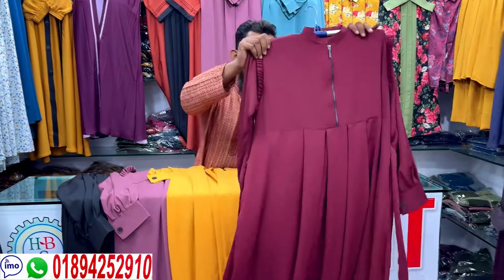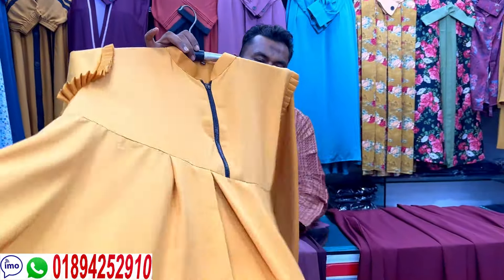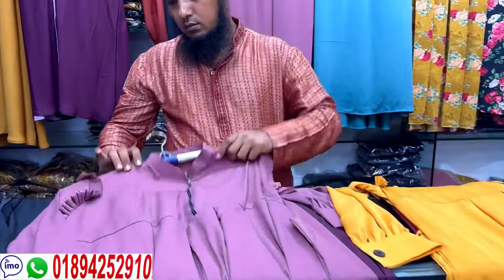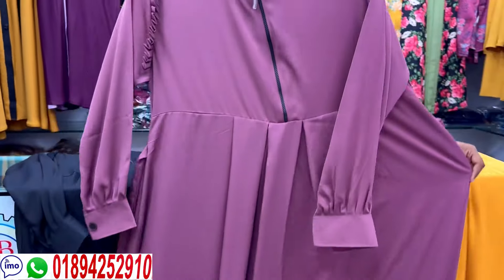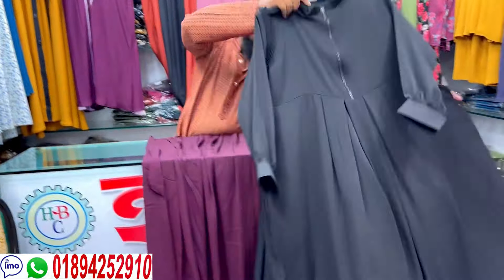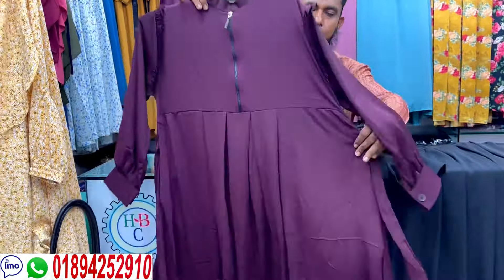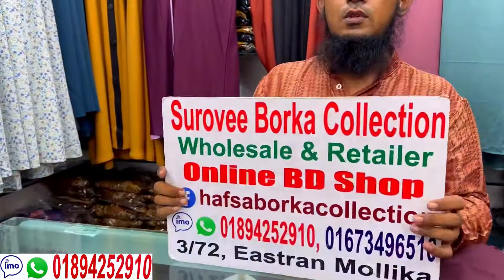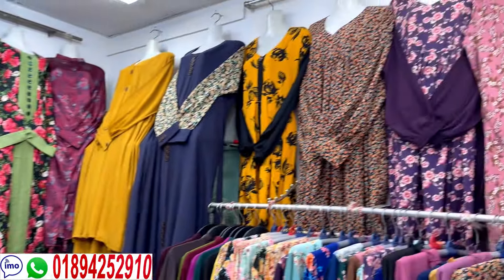পাইকারী দোকান থেকে সোল্ডারে কুচি করা কাস্টমাইজড পকেট বোরখা স্টুডেন্ট বাজেটে | Pocket borkha